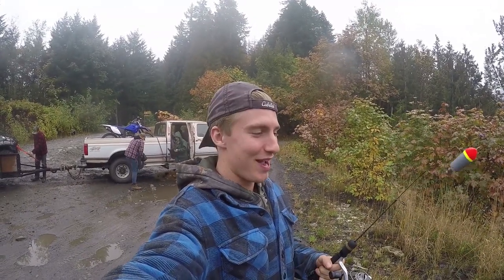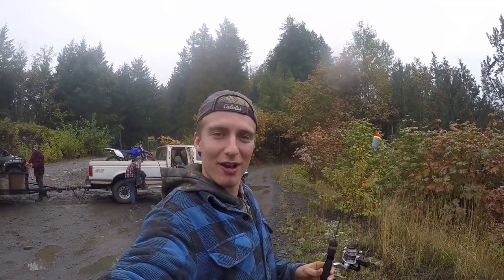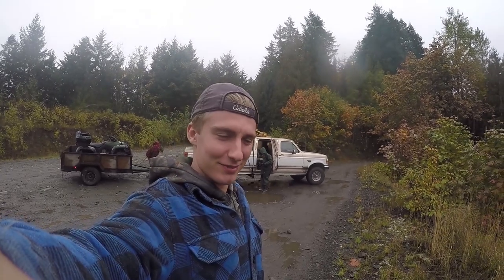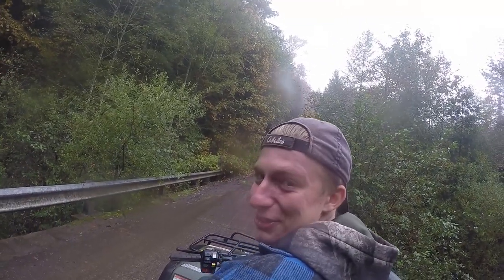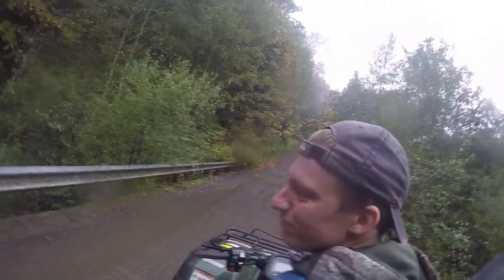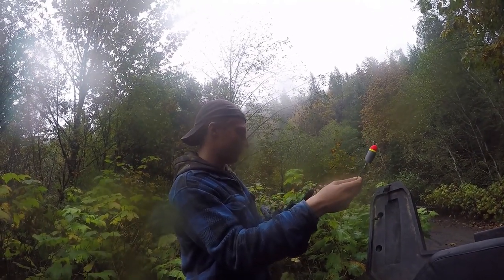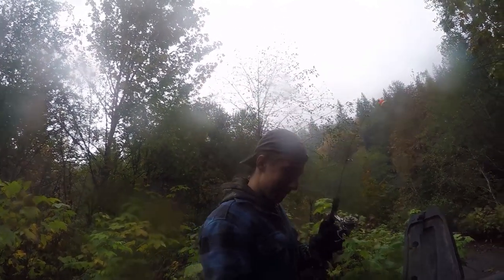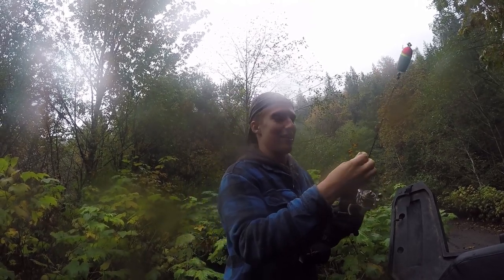Using ATV to find remote trout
Went exploring with the ATV in remote BC for some trout